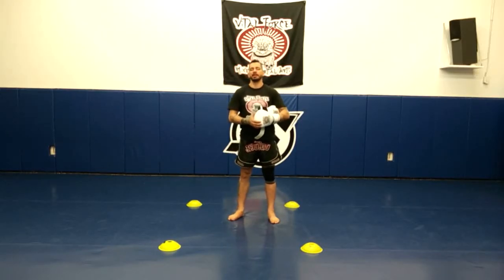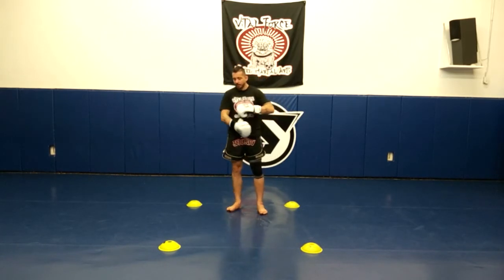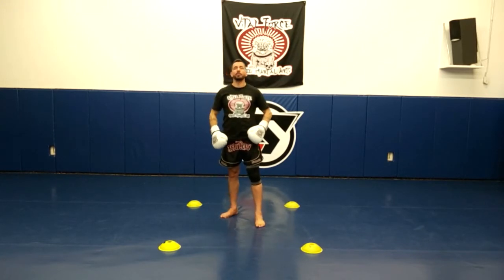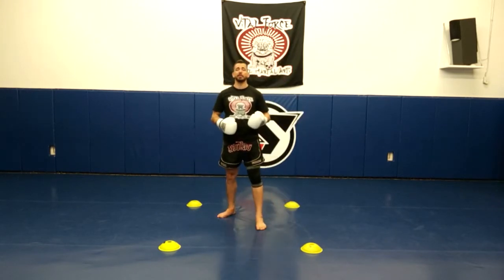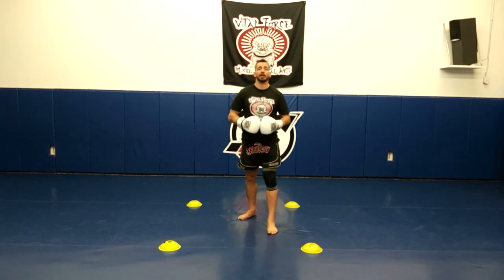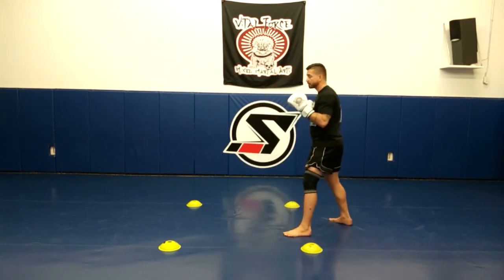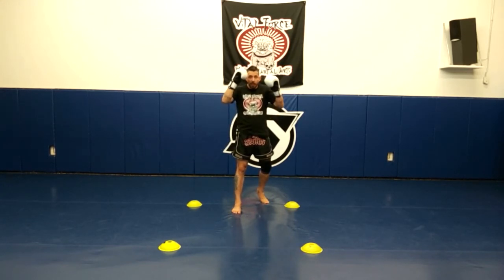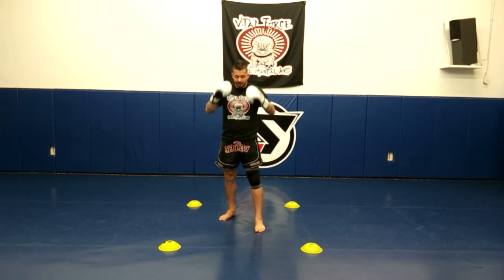1-8 Footwork Without Strikes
In our 1-8 Footwork we start moving more like a fighter. The less we have to think about these kinds of movements the better we will be in a real life fight situation. Remember to stay tall and postured, stay loose, don't rush, and drill until you can't forget a single detail.